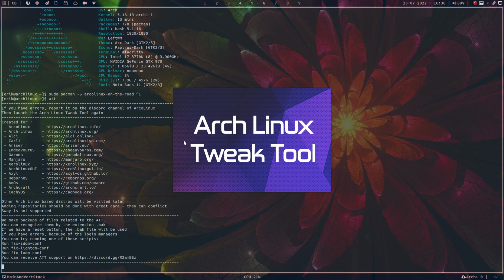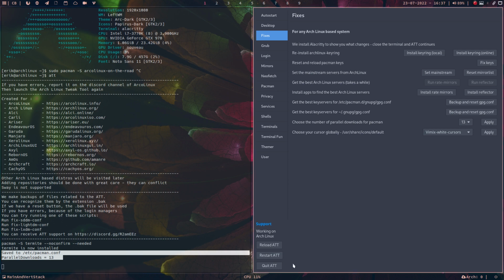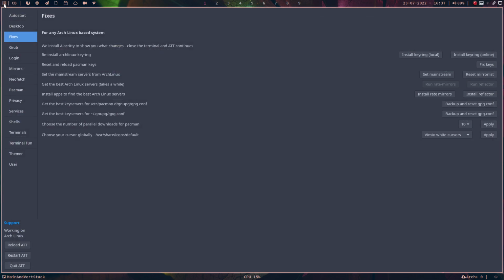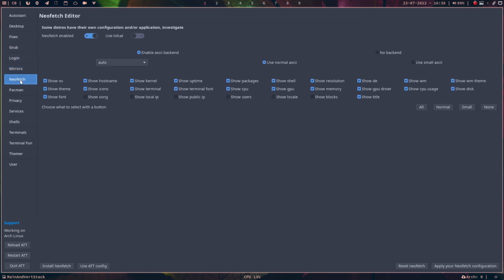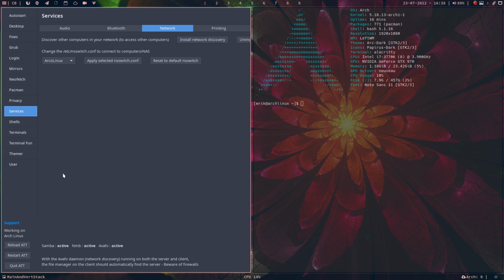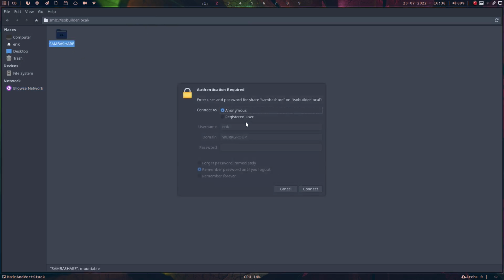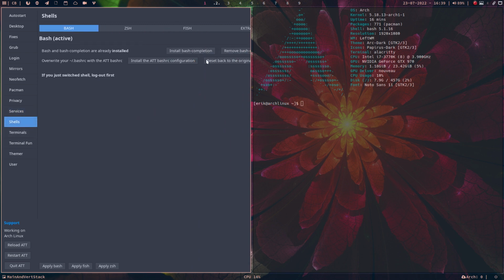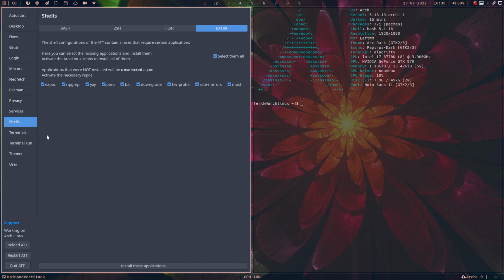ArcoLinux : 2973 Start with Arch Linux iso and then what - what can be the result? Use the ATT, ...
then use the new package